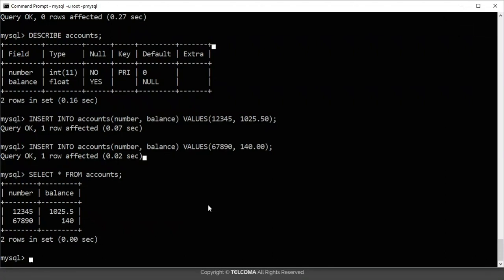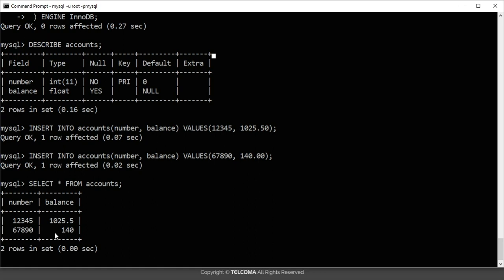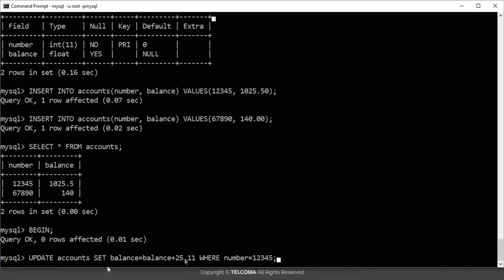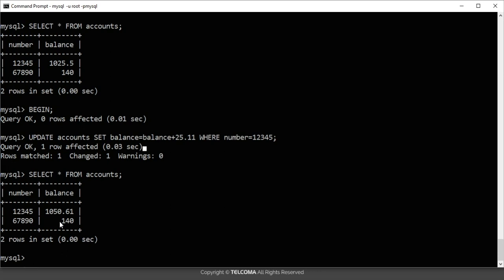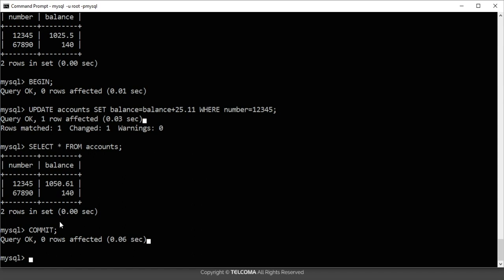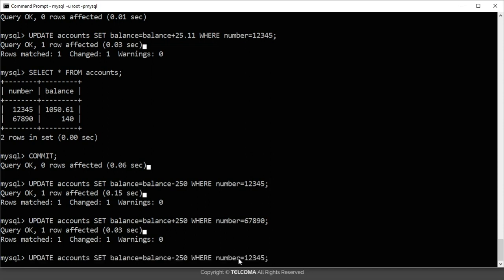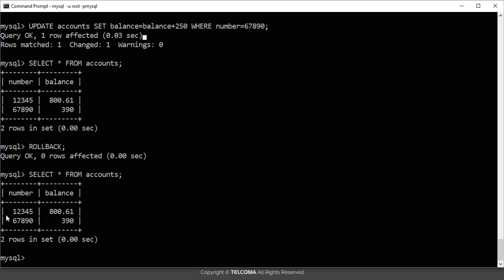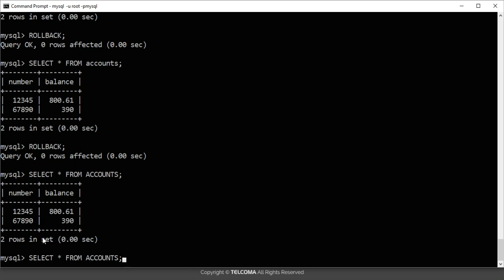51 Transaction commands Part 1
In PHP and MySQL, **Transaction Commands Part 1** covers the basics of managing database transactions using `START TRANSACTION`, `COMMIT`, and `ROLLBACK`. These commands allow developers to ensure data integrity by grouping multiple queries into a single unit of work, which can either be completed entirely or undone if an error occurs.